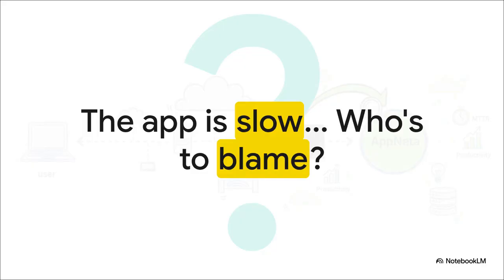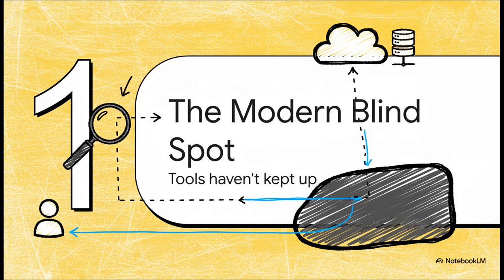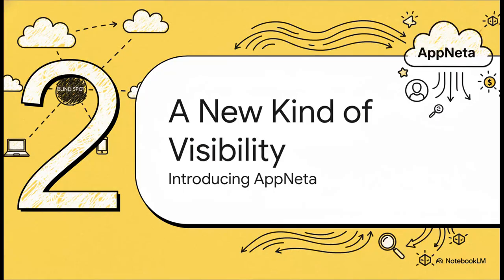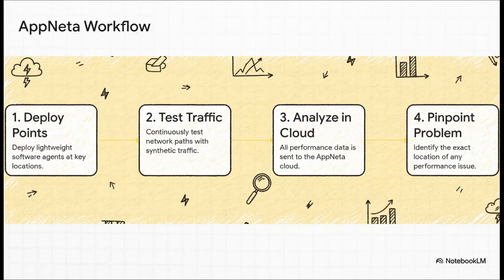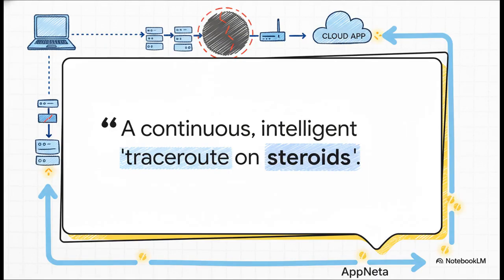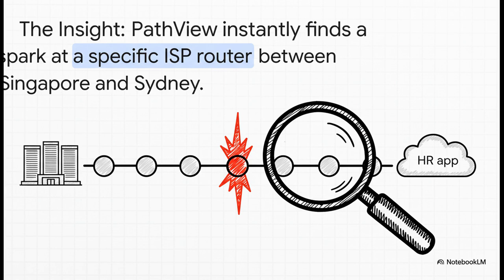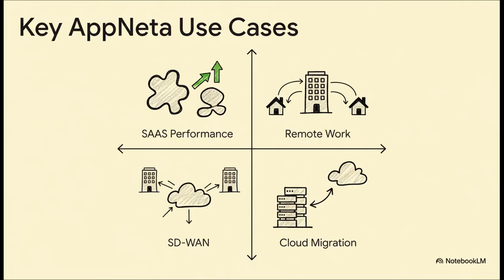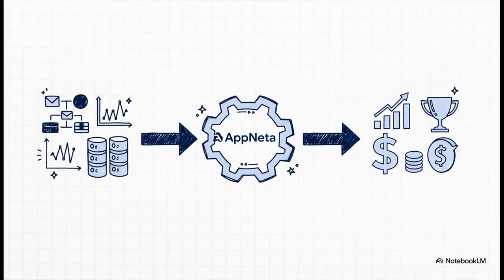AppNeta: End-to-End Network Performance Monitoring for the Modern Enterprise | Uplatz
When users complain that “the app is slow,” the real problem often hides somewhere between your network, the cloud, and the end user. 🌐📈
In this Uplatz explainer, we break down AppNeta, a powerful network performance monitoring and observability platform (now part of Broadcom) that helps organizations see and understand network behavior from every endpoint to every cloud.

You’ll discover:

What AppNeta is and how it delivers end-to-end visibility into network and application performance

The concept of Active + Passive monitoring — combining real user data with synthetic traffic tests

How AppNeta’s TruPath technology measures latency, jitter, packet loss, and throughput across WANs and the Internet

The role of network flow analysis and application-layer insights in diagnosing issues

Integration with SD-WAN, SaaS, and hybrid cloud environments for comprehensive performance tracking

Real-time dashboards showing how users experience applications — whether hosted on-prem, in the cloud, or across the Internet

How AppNeta helps IT teams pinpoint problems before users notice — and optimize network routes and bandwidth usage

Real-world applications: remote work performance monitoring, multi-site visibility, and SaaS experience assurance

In today’s distributed, cloud-first world, AppNeta empowers enterprises to monitor what truly matters — the user experience — by making the invisible network fully visible.